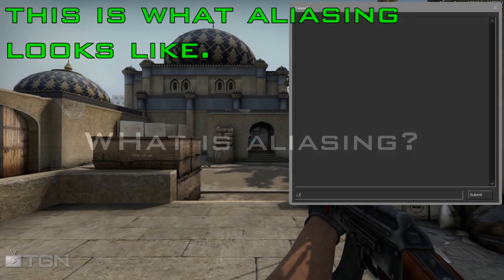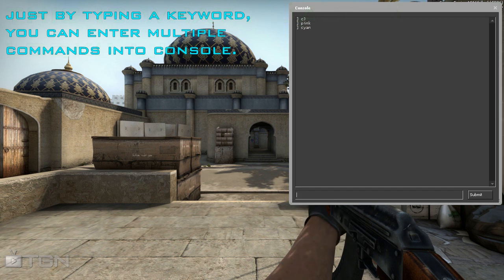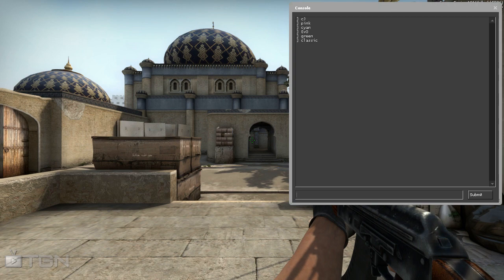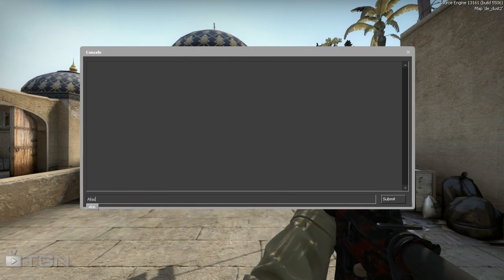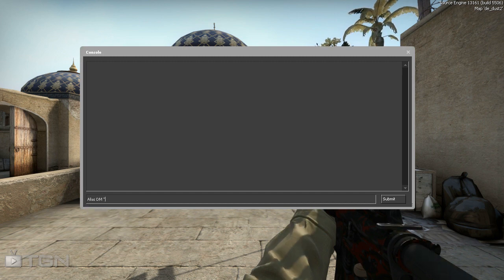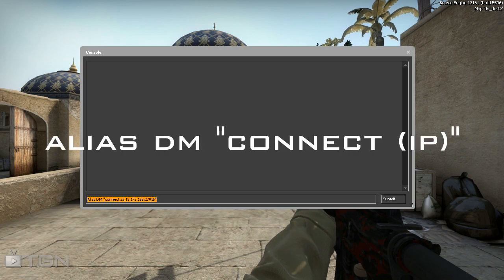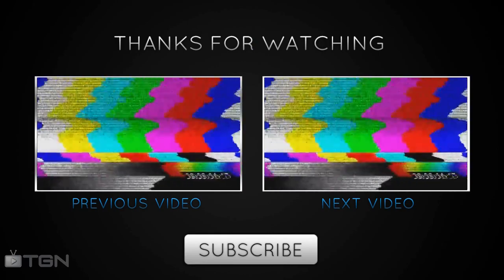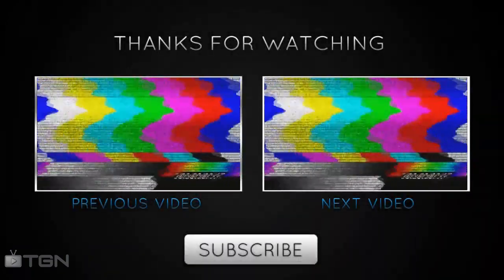CS:GO Quick Tips: How To Alias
How to properly alias in CSGO. Example alias' below.

Alias Rates "rate 128000; cl_interp 0; cl_updaterate 128; cl_cmdrate 128; cl_interp_ratio 1"

Alias Crosshair1 "cl_crosshairsize 3; cl_crosshairgap -1; cl_Crosshairstyle 4; cl_crosshairthickness 1; cl_crosshair_drawoutline 1; cl_crosshaircolor 4"